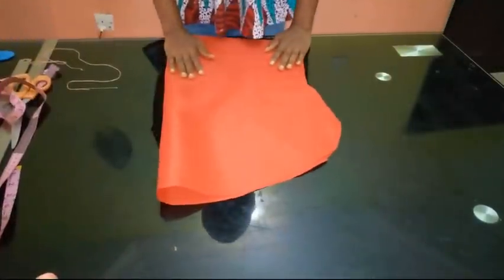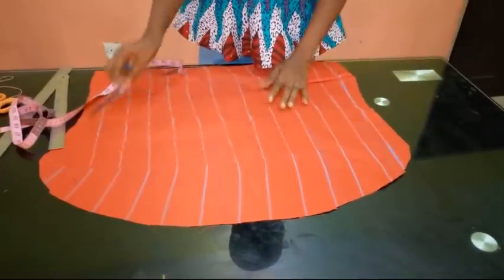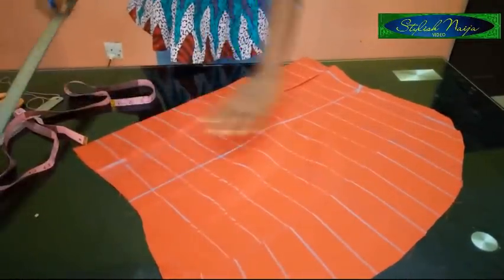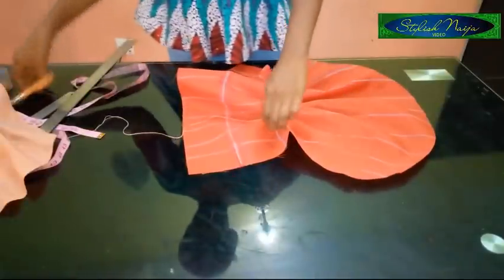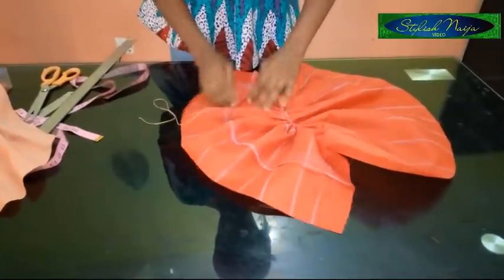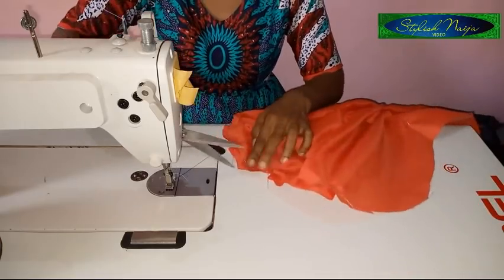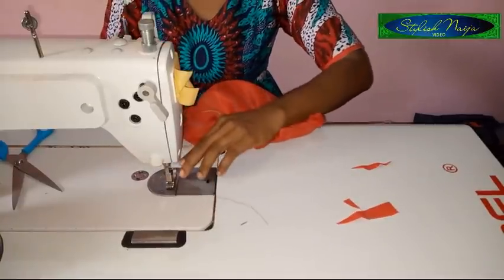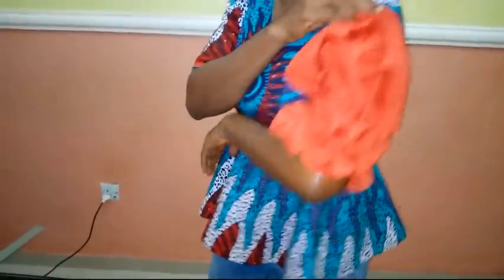Trendy Canadian Smocking Balloon Sleeves|| Cutting and Stitching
stylishnaija has brought you this Trendy Canadian smocking Sleeves

video link to balloon Sleeves